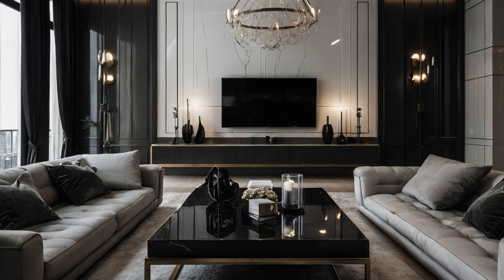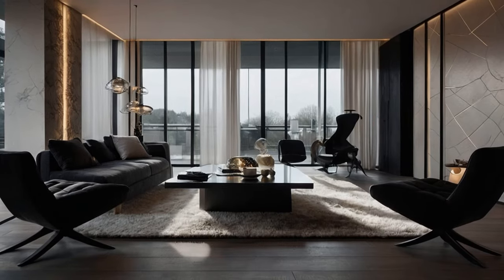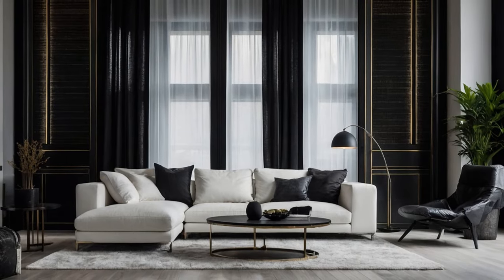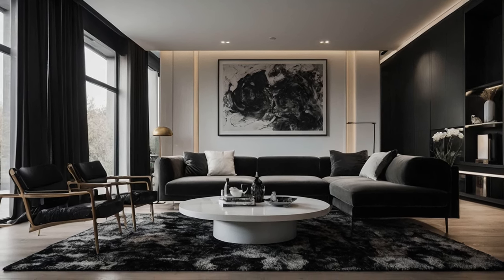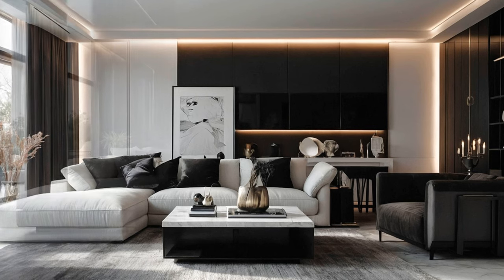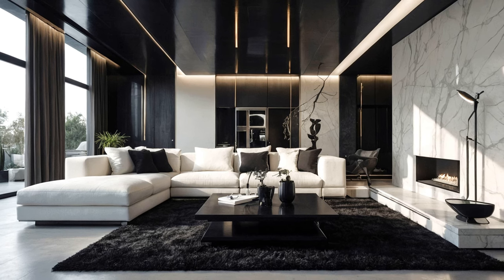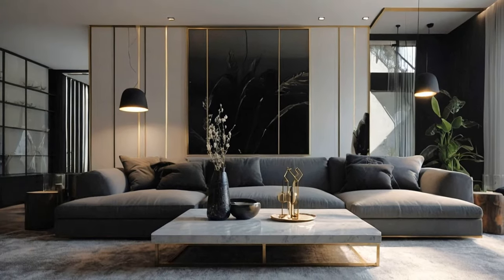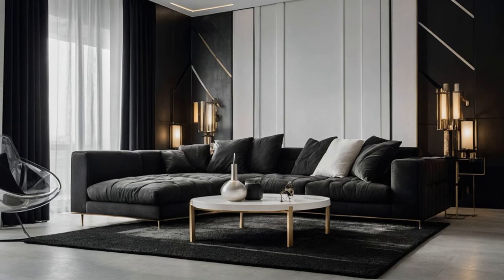Black & White Living Room Decor Ideas: Timeless Elegance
Dive into the world of sophisticated design with our curated collection of black and white living room decor ideas. In this video, we'll explore how the timeless color palette of black and white can transform your living space into a chic and stylish sanctuary. From minimalist monochrome accents to bold geometric patterns and luxurious textures, discover inspiration to create a space that exudes sophistication and elegance. Join us as we delve into the art of balancing contrast, harmony, and timeless appeal in your home decor.